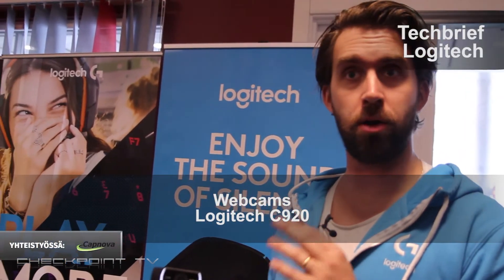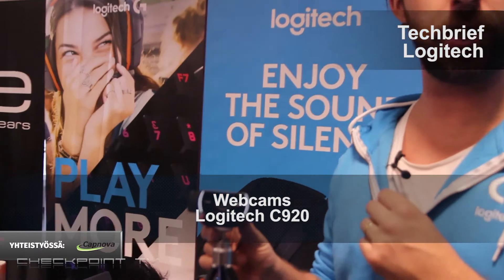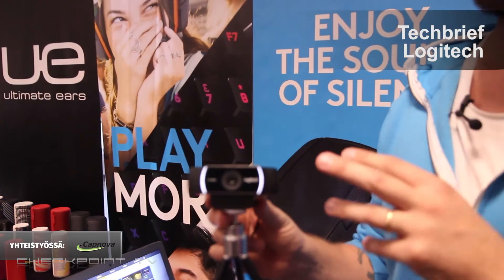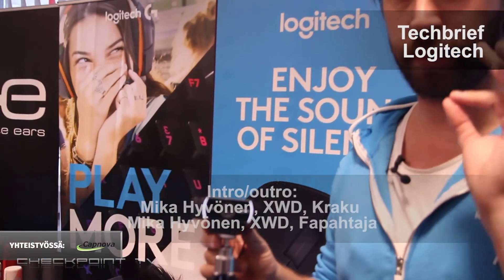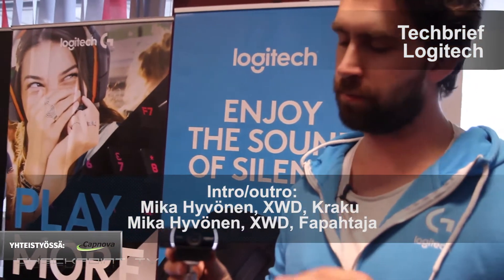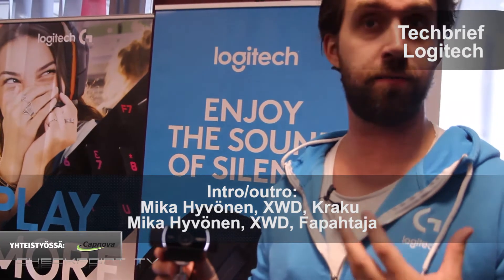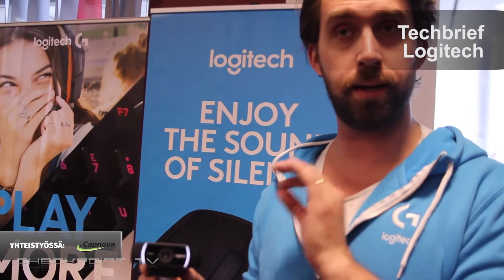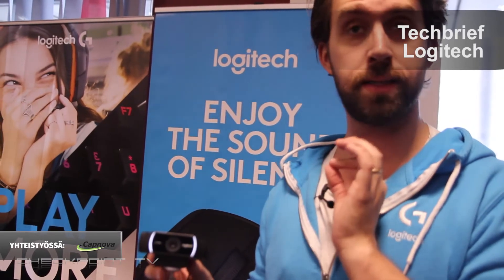Logitech C920 Web Cam - TechBrief (Pelikopteri)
Logitech C920 webcam presentation.